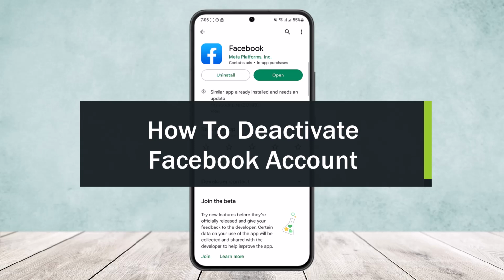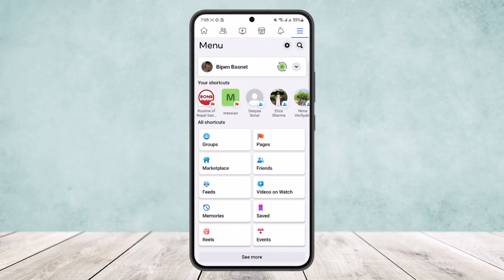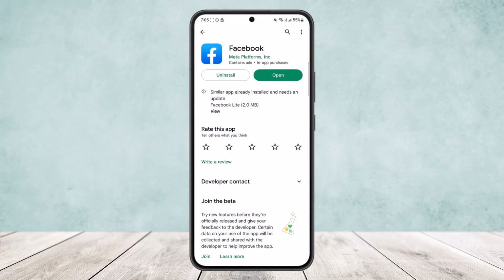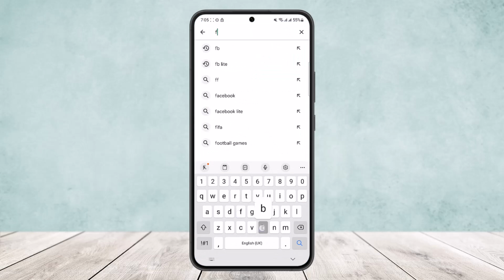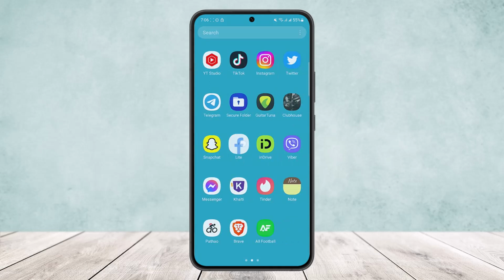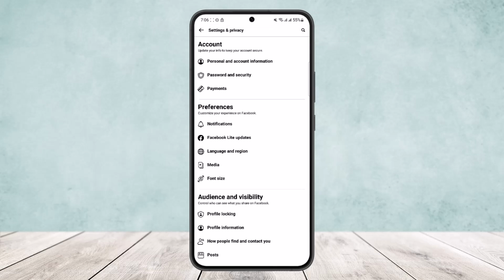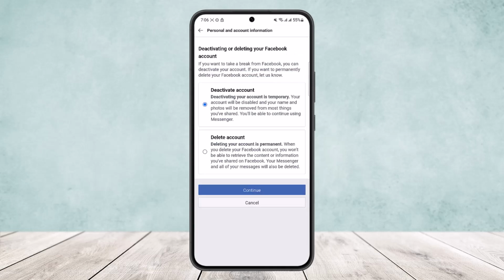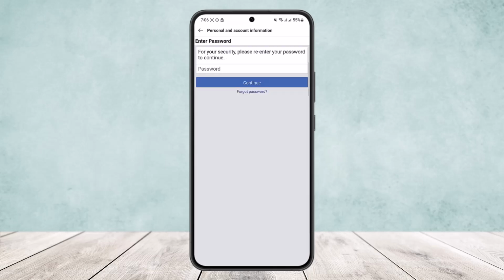How To Deactivate Facebook Account !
In this tutorial video, I will simply show you how to deactivate facebook. So just make sure to watch this video till the end.

~ Video Chapters:
0:00 Introduction
0:08 Deactivate Account
1:24 Outro